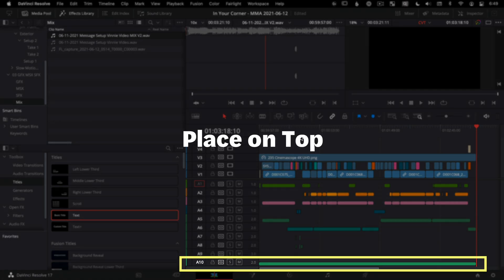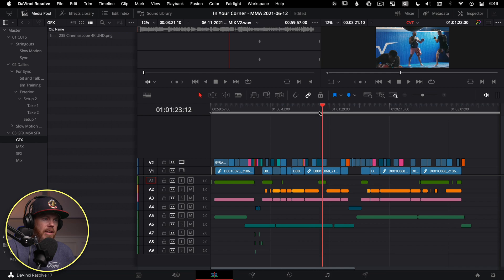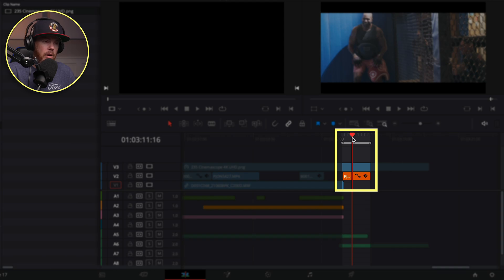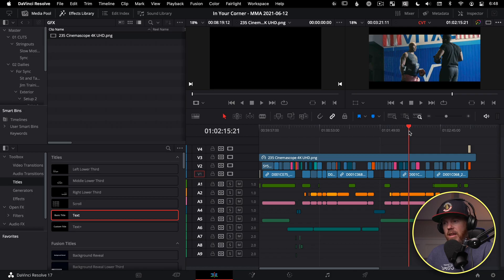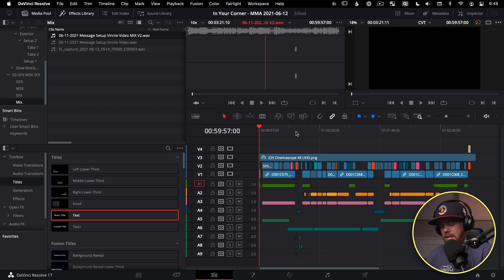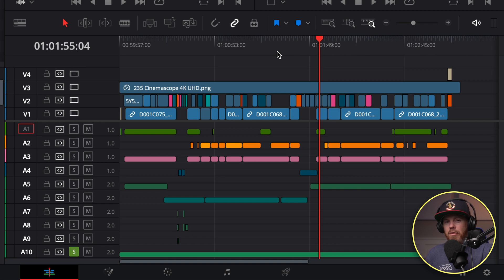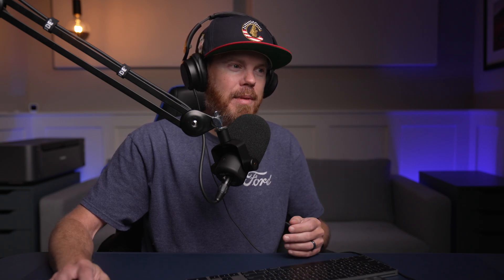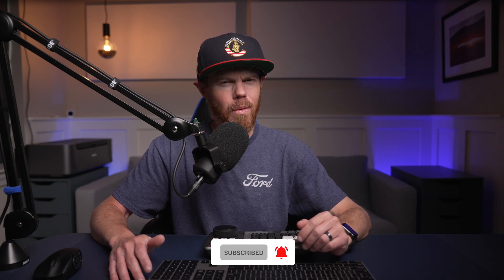Add Video & Audio Tracks FAST! - DaVinci Resolve Place on Top Tutorial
Learn the power of how to automatically add new video and audio tracks with PLACE ON TOP (and bottom) in DaVinci Resolve 17.  What most people don't realize is that you can use "place on top" to quickly edit music and audio down to your timeline with this often overlooked video editing command.

✂️—— EDITING TOOLS —— 🎞
Logitech G600 ➡️
Large Mousepad ➡️
Wacom Intuos Pro Tablet ➡️

🎥 ——— VIDEO and AUDIO GEAR PICKS ———👇🏻

Cloud Lifter CL1 Microphone Activator ➡️
Rode PodMic Dynamic Microphone ➡️

🔆——— LIGHTING PICKS ———👇🏻

00:00 - Automatically Add Tracks in DaVinci Resolve
01:16 - Place on Top Graphics with F12
01:50 - Adding Title Clips with Marks
02:26 - Place on Bottom with Audio Clips
04:02 - Clean Up Video Tracks